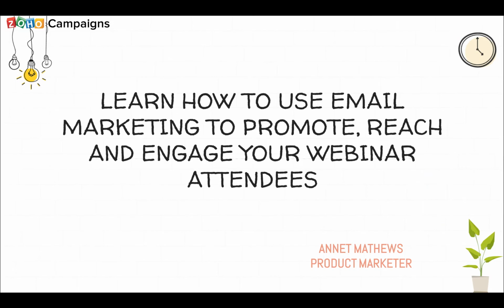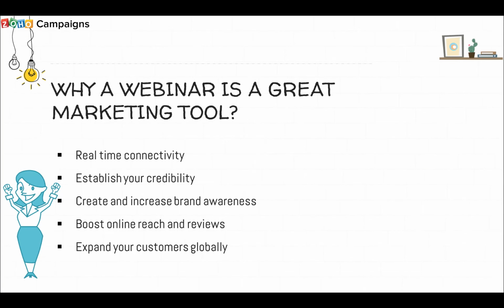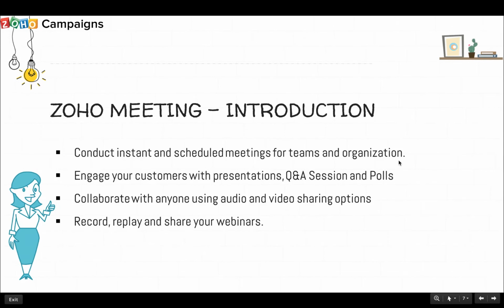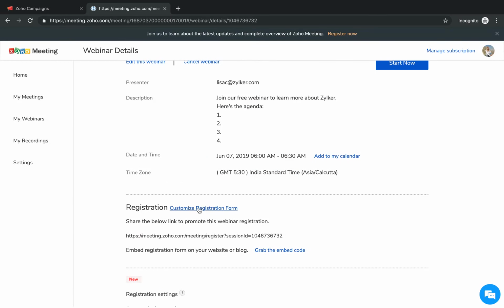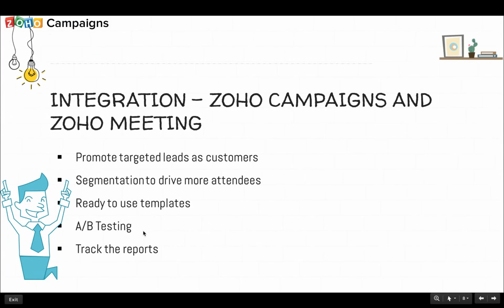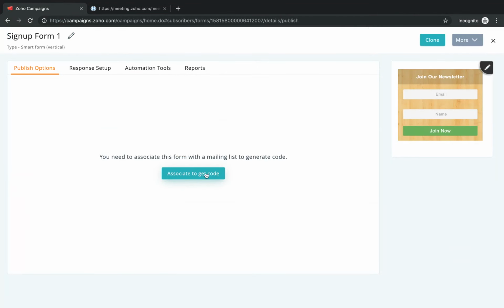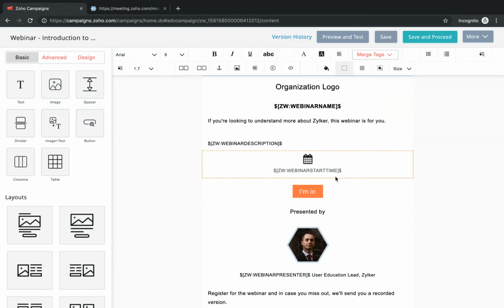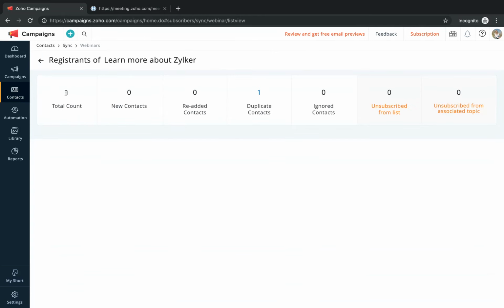Zoho Campaigns : Webinar email marketing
Watch this webinar recording about the integration of Zoho Campaigns with Zoho Meeting and learn how to use email marketing to promote, reach and engage your webinar attendees.